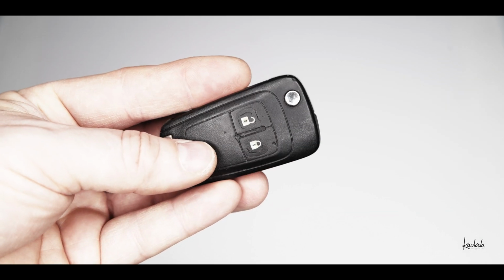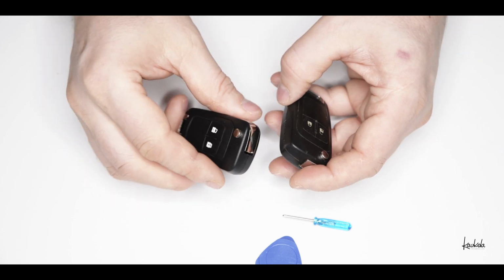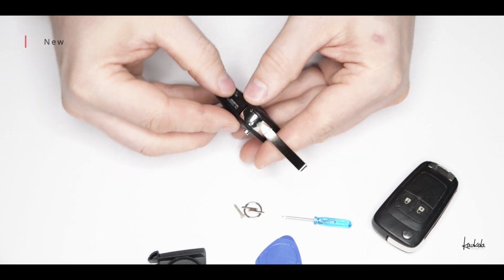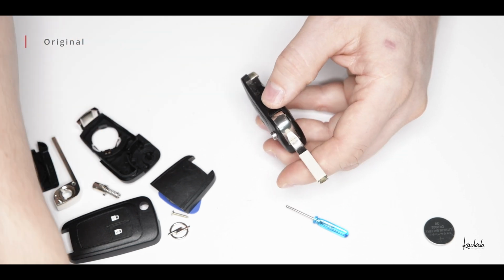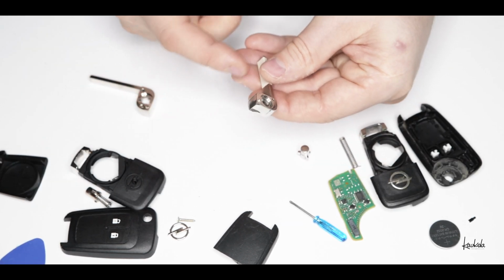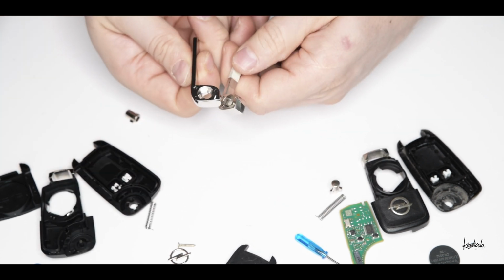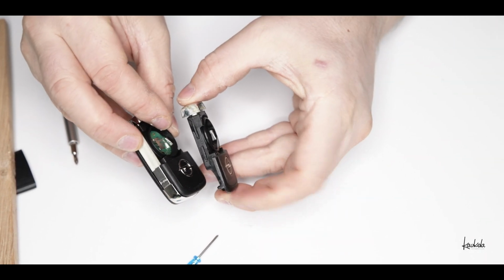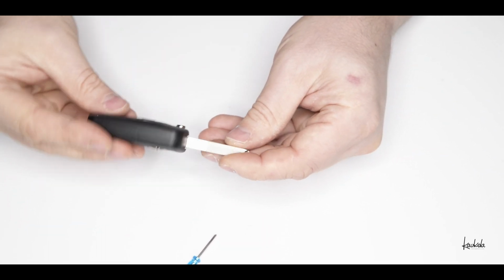How to change the new case to Opel Flip Key.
My car key's case is getting bad,
so I ordered a new one from Amazon.
Very easy to change and I also changed the battery at the same time.
My car is 2012 Opel Astra J 1.6 T Sports Tourer. Same method should work with many other (GM) Opel and Vauxhall models.
Battery is model CR 2032
Amazon link for the case